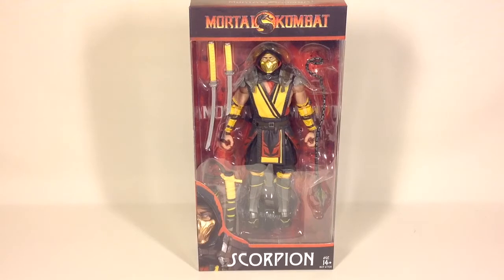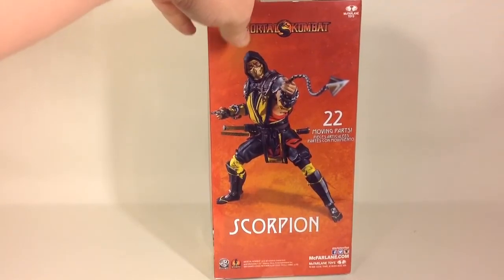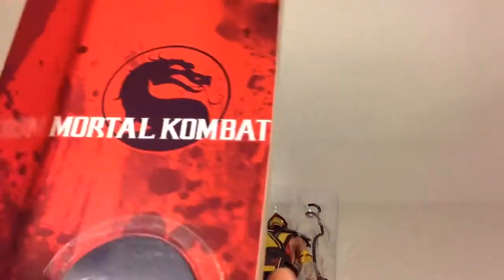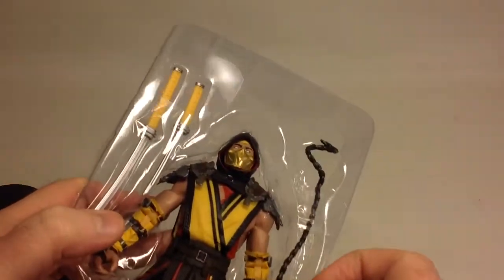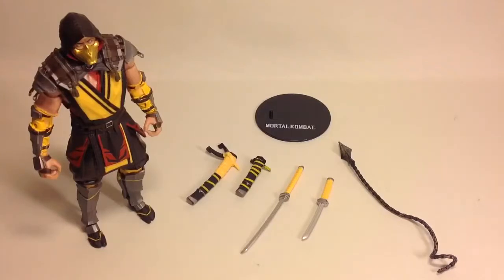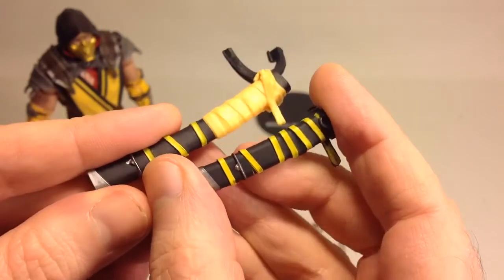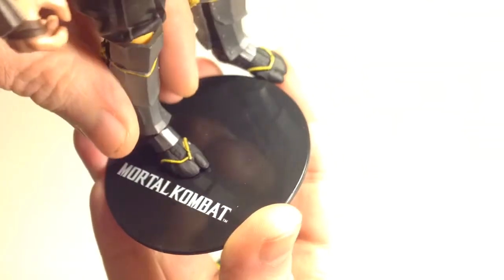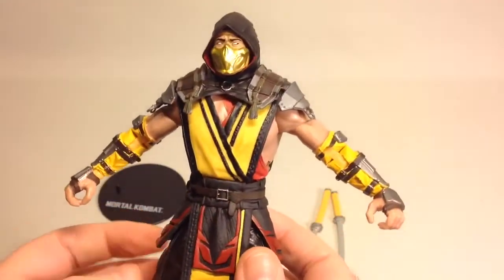Mortal Kombat XI - Scorpion (McFarlane Toys 7 Inch Figure)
Let's have a look at the Scorpion figure by McFarlane Toys, from the Mortal Kombat XI videogame.